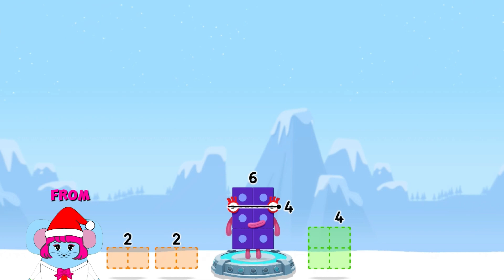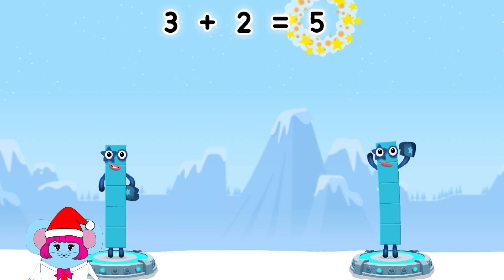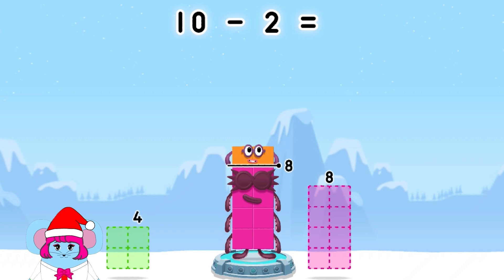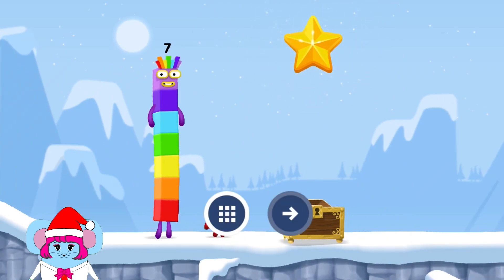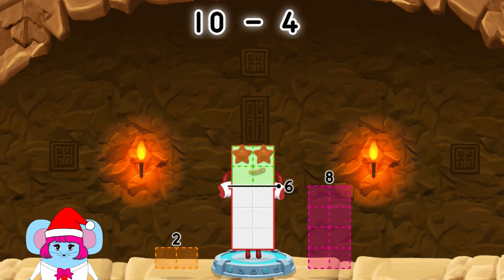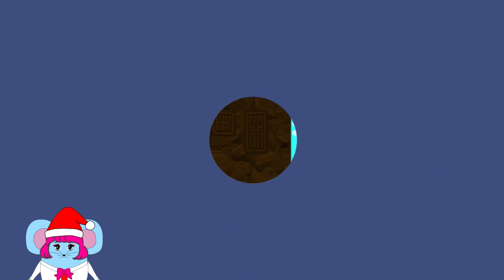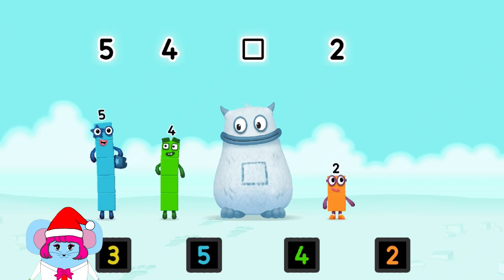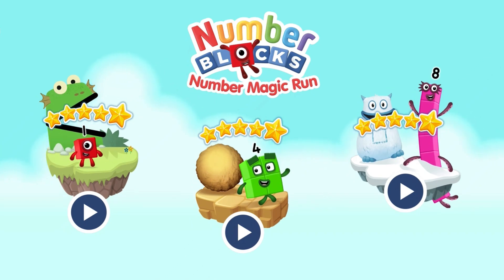#10 Numberblocks Learning with Ms. Jessy | CBeebies |Number for kids | Kids Games